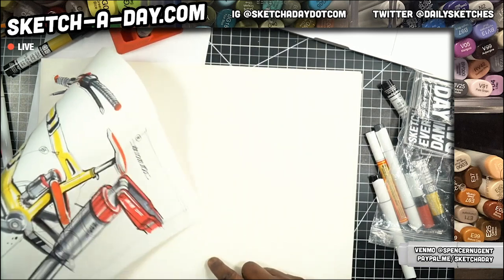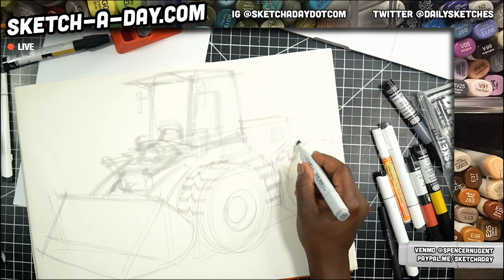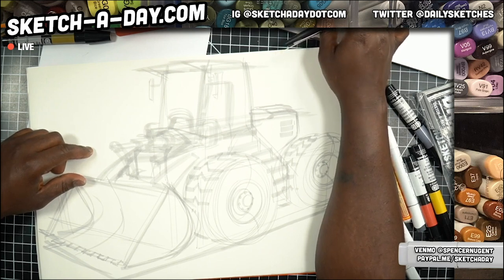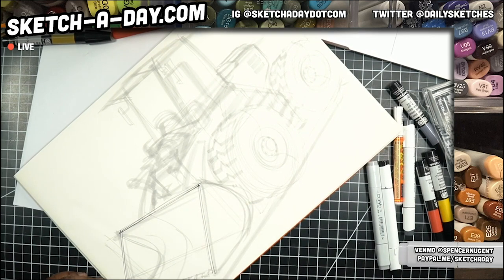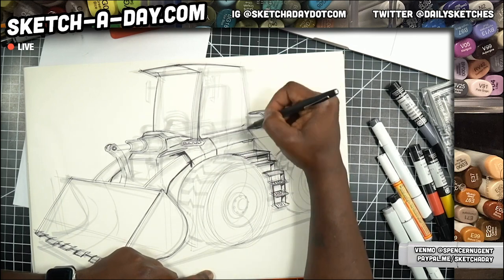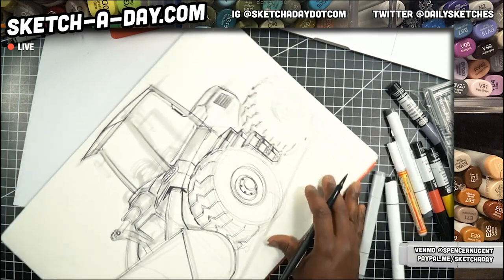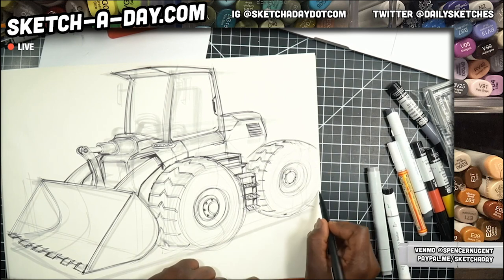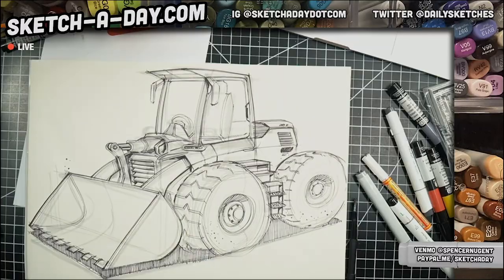How to draw A Front End Loader - Heavy Equipment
Segment from Sketch A Day Live for Friday May 1, 2020 where we cover How to draw A Front End Loader - Heavy Equipment using pends and marker